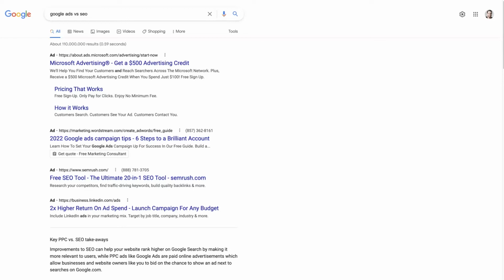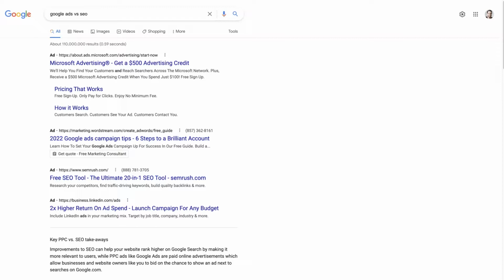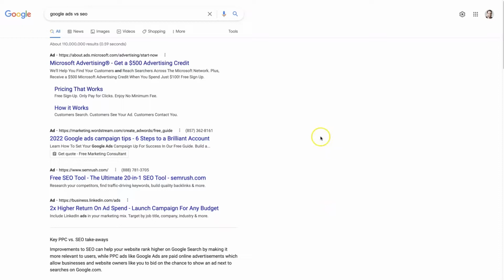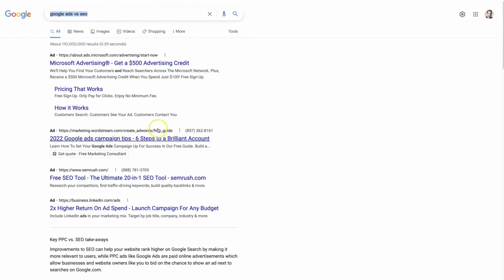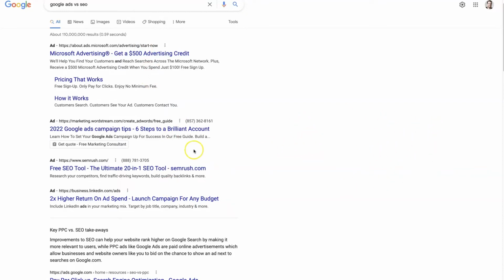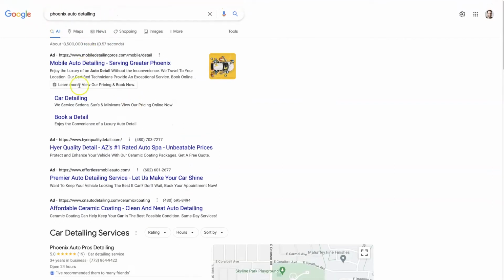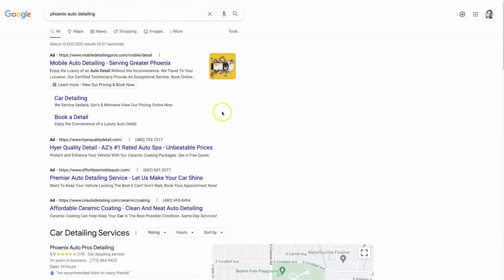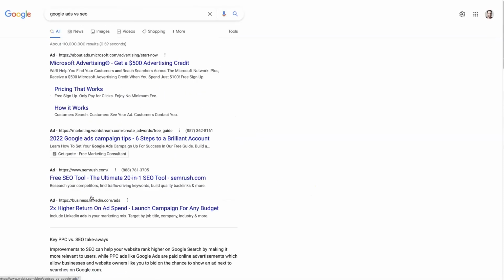Google Ads Vs SEO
Google Ads vs SEO, which is better? Well, the reality is that they both have their own unique advantages and disadvantages.

In a general sense, SEO (Search Engine Optimization) tends to be a more long-term strategy where you won't see any real results for many months. So, if you're in a position where you need more business and fast, then SEO might not be your best bet.

Instead, you might be better off using Google Ads to get some instant traffic, leads, sales, etc. The major disadvantage to using Google Ads instead of SEO is that you have to pay for each click on your ads which often makes the traffic a lot more expensive.

That's why we typically use a combination of the two for our clients. We start working on the website and SEO right away but since that takes many months to kick into high gear, we will simultaneously run a Google Ads campaign to get some new business coming in right away. If this is done correctly, you can actually get the revenue generated from the Google Ad to pay for the SEO services.